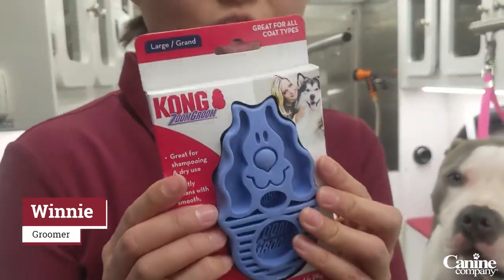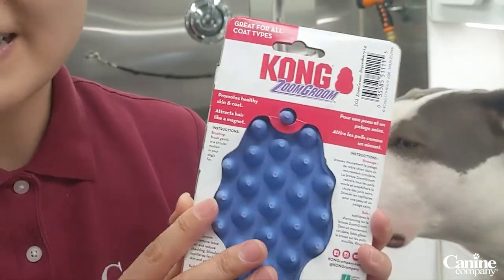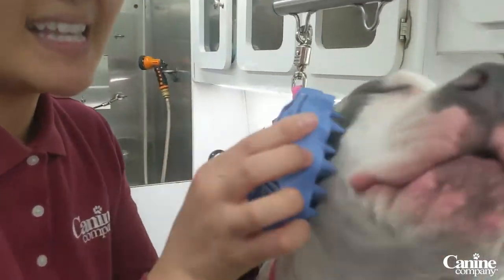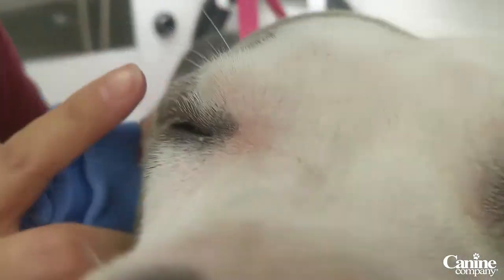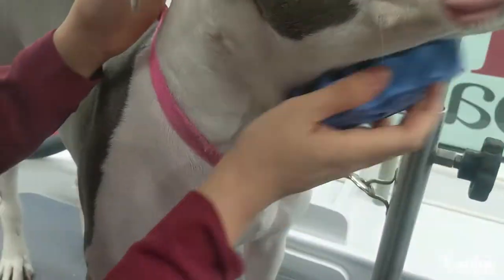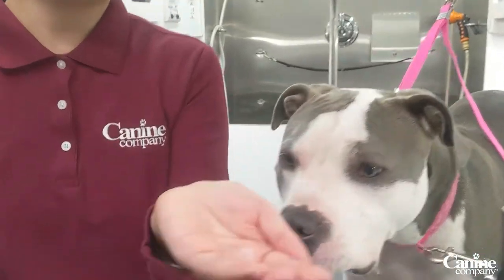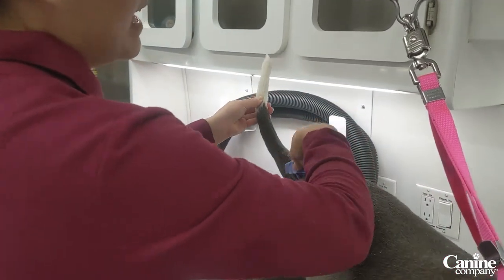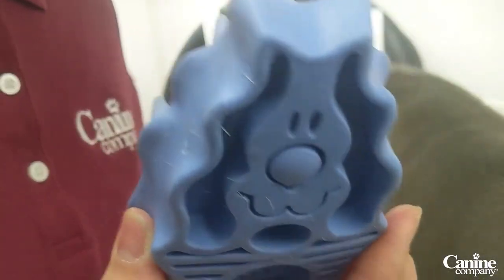Our Dog Groomers Secret Weapon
Winnie, one of our amazing Mobile Groomers here at Canine Company, is here to show you one of the best grooming tools around. Meeting The Kong Zoom Groom Natural Rubber Pet Grooming Brush! This multi grooming tool is fantastic for shampooing and scrubbing that works great in the bath as well as an amazing deshedder on dry coats.

The brush collects loose hair and provides a stimulating massage while conditioning the skin. The 3/4 inch rubber fingers reach through the coat to massage the skin, stimulating capillaries and natural oil production leading to a healthy coat for your dog.